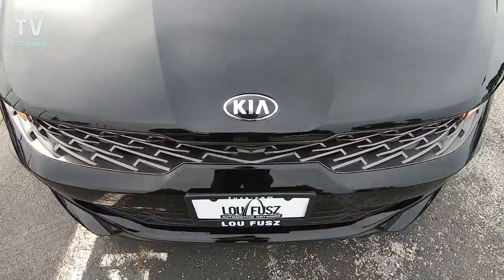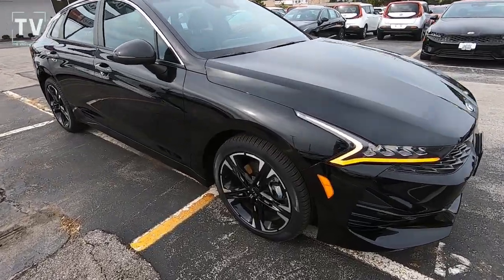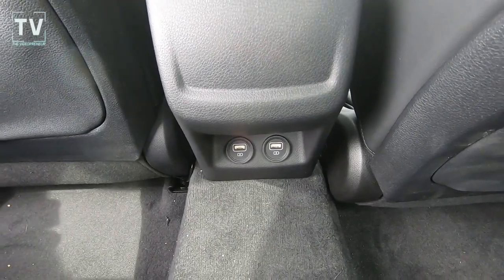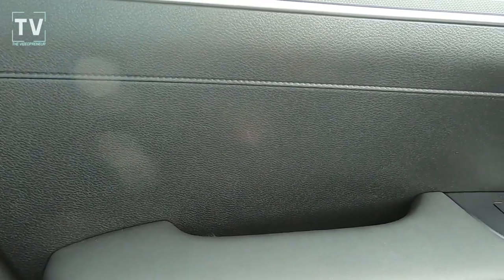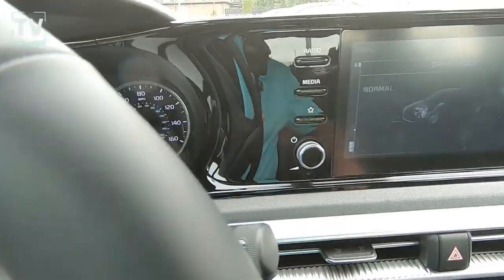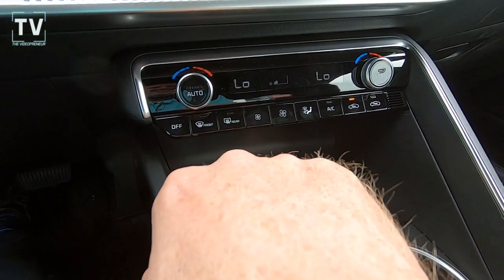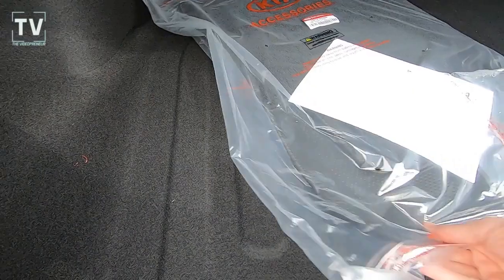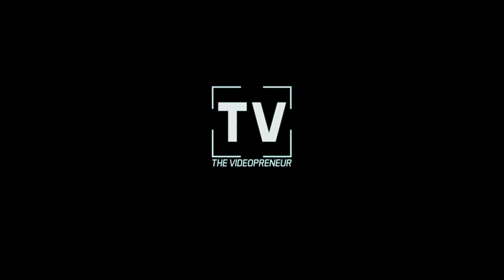2021 KIA K5 GT Line Walk Around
2021 KIA K5 GT-Line Walk Around

Featured in Ebony Black Exterior with Black Interior

This example offered by Lou Fusz KIA in St. Louis, MO

Sticker Price of $26,570.00

Exterior

• LED Reflector Headlights
• LED Fog Lights
• LED Turn Signals in the Side Mirrors
• LED Rear Combination Lights
• Amber LED Daytime Running Lights
• Power Heated Side Mirrors
• Lane Keeping
• Forward Collision-Avoidance Assist Pedestrian
• Blind Spot Avoidance Assist
• Rear Cross Traffic Avoidance Assist
• Leading Vehicle Departure Alert
• Rear Spoiler

• 18-inch Alloy Wheels wrapped with Compact Spare

Interior

• 8” Touchscreen with Android Auto & Apple CarPlay
• Rear Camera with Dynamic Gridlines
• Duel Zone Climate Control
• Tilt/Telescopic Steering Column
• Steering Wheel Controls Bluetooth/Audio/Cruse
• GT-Line Sport Design Leather Steering Wheel
• Electronic Parking Brake with Auto Hold
• Power Windows Drivers One Touch Auto Up/Down
• Smart Key Push Button Start with Smart Trunk Open
• Remote Start / Remote Climate Key Fob

Cargo Area
• 16.0 Cubic Feet
• Carpeted Floor Mats
• Wheel Locks

Engine

• Engine: 1.6 Liter Turbo 4 Cylinder Engine
• Producing 180 Horsepower
• 8 Speed Automatic
• 27 MPG City and 37 MPG Highway

The Videopreneur!